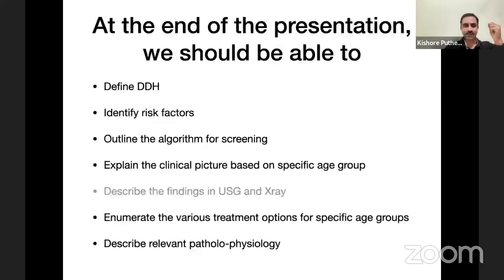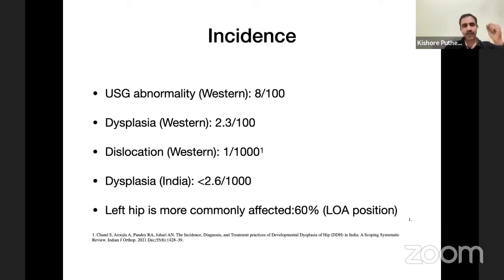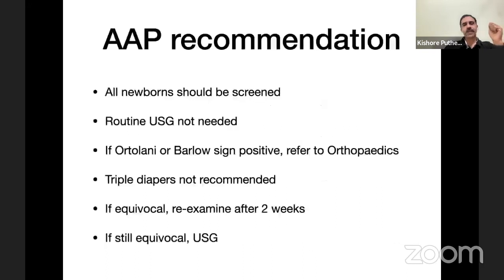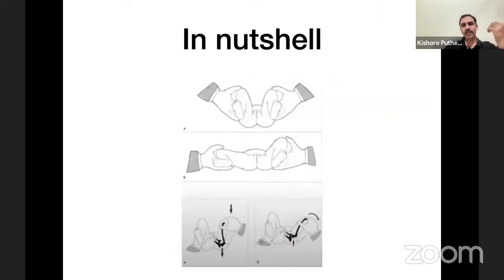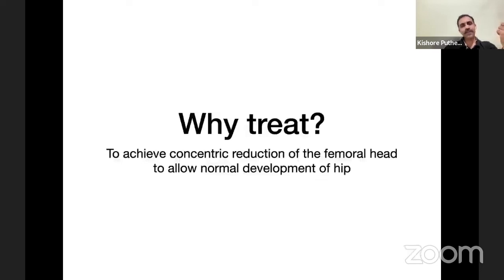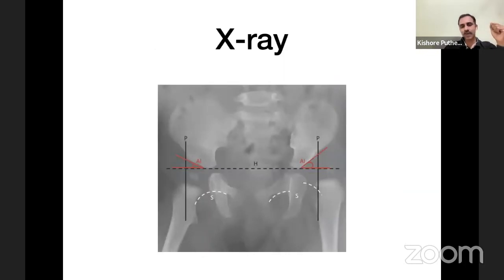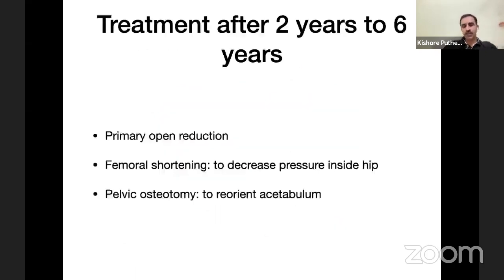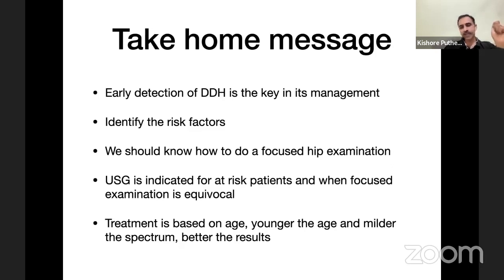Short introduction to DDH